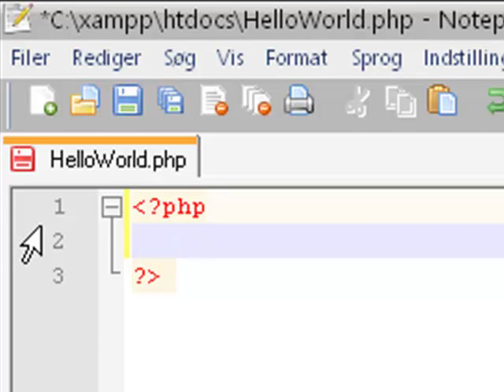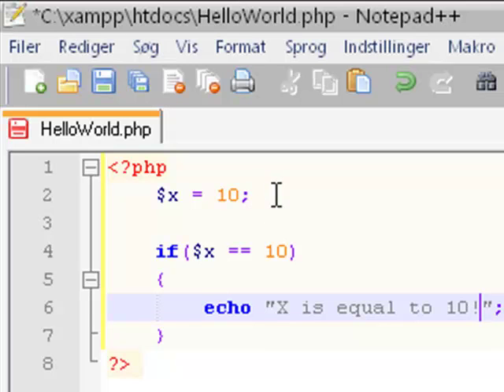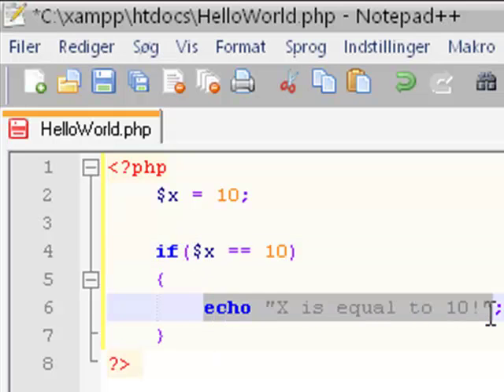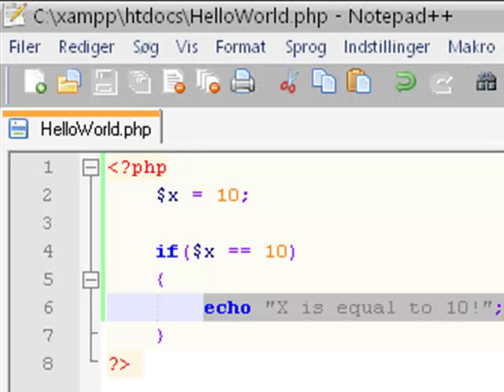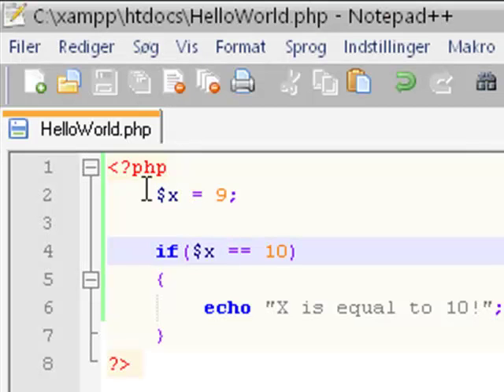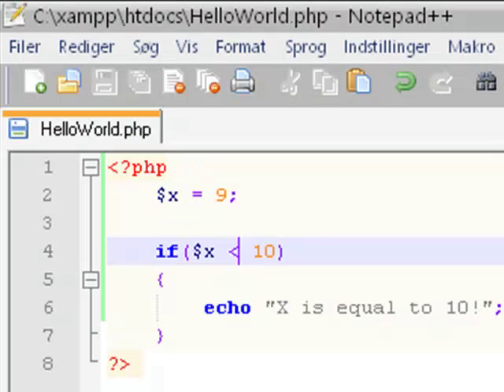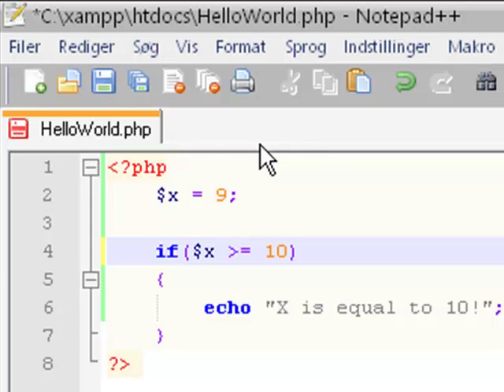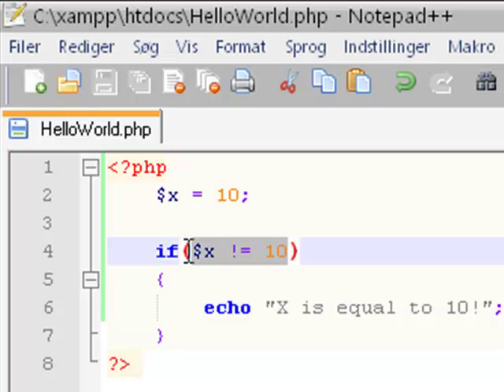PHP 05 - If statements Tutorial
My fifth PHP tutorial =)